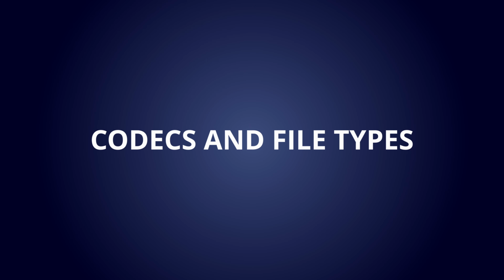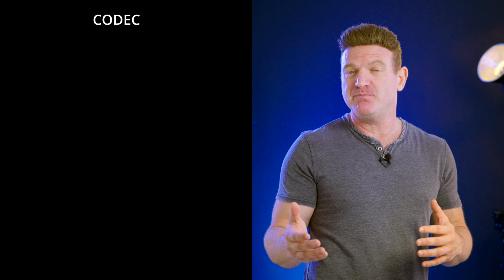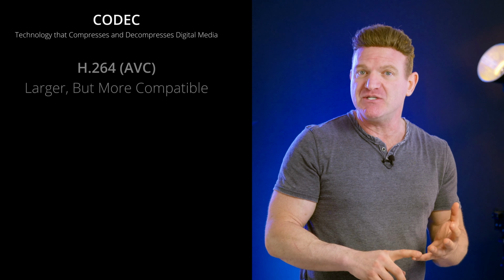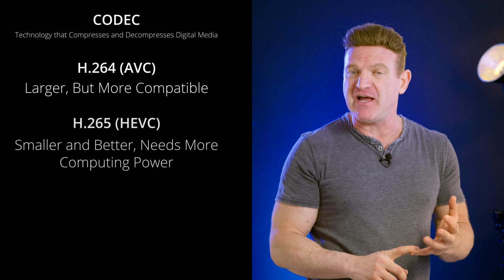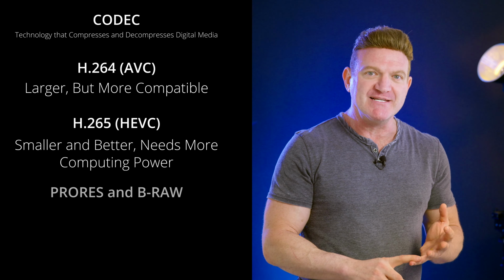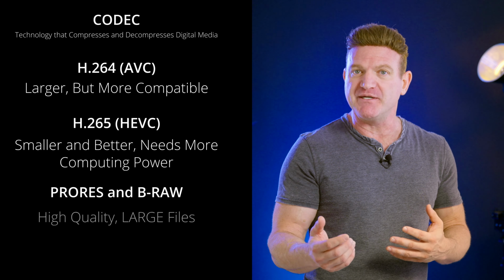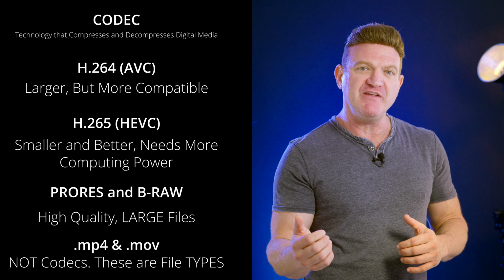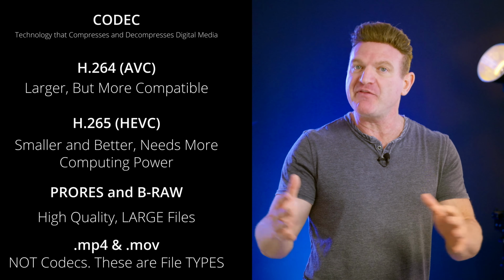Learn Videography: Frame Rate, Resolution & Video Settings Explained (Chapter 3)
Welcome to Chapter 3 of Learn Videography!
In this video, I’ll break down frame rates, resolution, and video settings so you can finally understand what 24fps, 60fps, 4K, and 1080p actually mean for your videos.

I'm dropping two new chapters every week in this Learn Videography series, or you can binge the full 2-hour course now if you’re ready to level up.

🎬 BELOW ARE MY RECOMMENDATIONS FOR A FULL GEAR KIT TO GET YOU GOING!

BEGINNERS KIT:
NIKON Z30
Reflector With Stand
Clamp Light
Daylight bulbs
K&F Tripod
Amazon Basics Tripod
Joby GorillaPod

MID-TIER KIT:
NIKON Z50ii
SONY ZV E10
CANON EOS R50
PANASONIC G85
DEITY D4 DUO
HOLLYLAND LARK M2
AMARAN 100D
APUTURE 60x
Light Dome Mini
NEEWER Reflectors
Reflector Boards
K&F Variable ND
Step up Rings
Lav Mic

PRO-LEVEL KIT:
NIKON Z8
NIKON Z9
SONY A1
CANON R1
NIKON 35mm
NIKON 50mm
NIKON 85mm
NIKON 24-70mm
NIKON 70-200mm
TASCAM DR 10L
DJI Mic Mini
RODE NTG
DEITY SMic
ZOOM H5
ZOOM H6
APUTURE 300x
AMARAN 300c
LIGHT DOME 3
APUTURE MC - PRO
String Lights
DJI RS4 Pro
Manfrotto Travel Tripod
Manfrotto 190x

🔔 About this channel:

Welcome to Jason Neistadt • Filmmaker — where I share filmmaking, editing, and creative business strategies to help you make better videos and grow your brand as a creator.